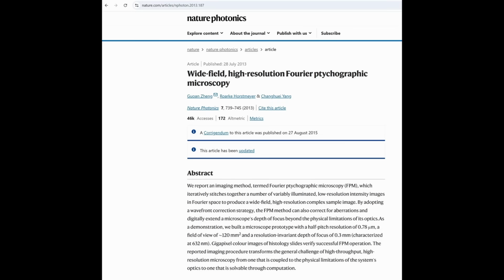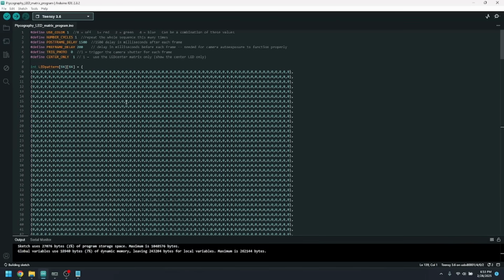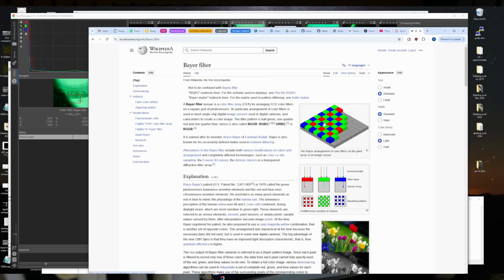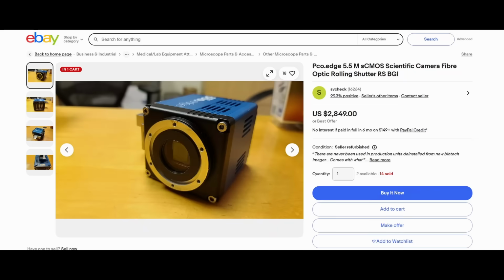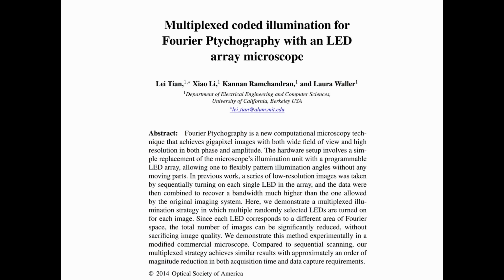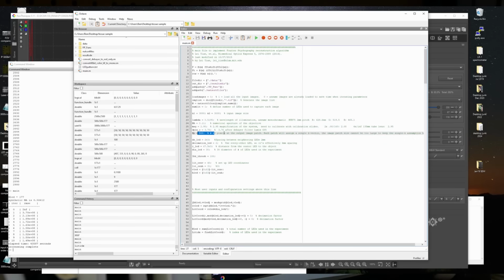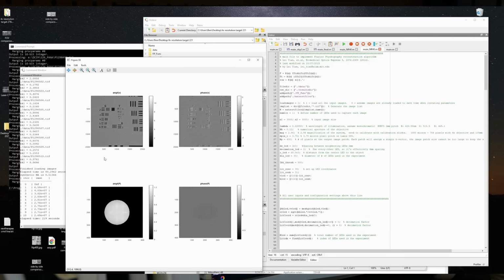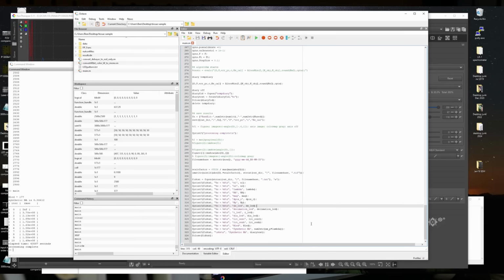Dramatically improve microscope resolution with an LED array and Fourier Ptychography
A recently developed computational imaging technique combines hundreds of low resolution images into one super high resolution image that seems to exceed the optical resolution limit.  This technique uses carefully positioned LEDs to measure spatial frequencies and reconstruct this information into a single image.

Camera used in Waller paper